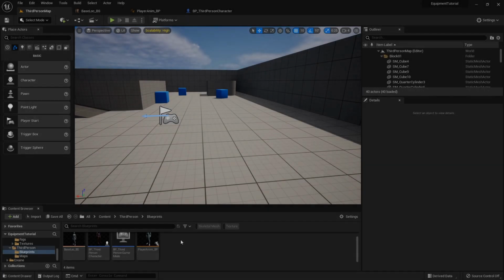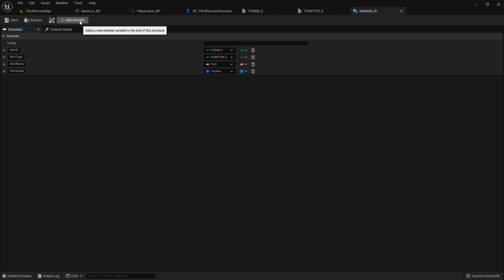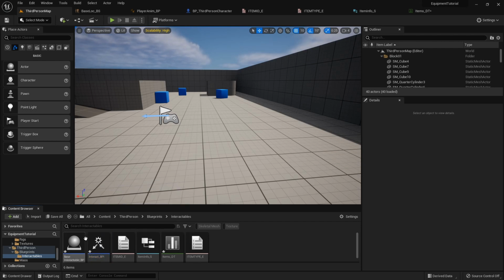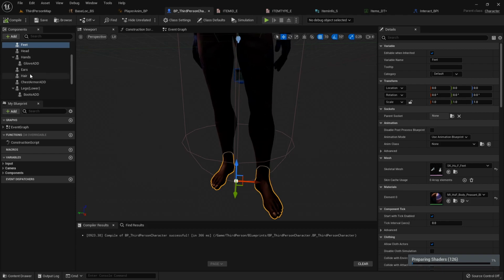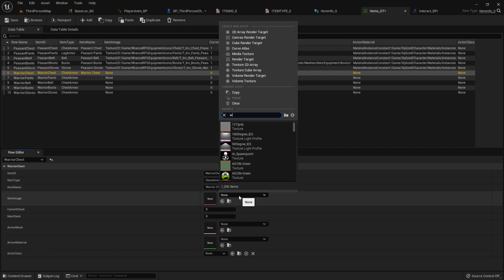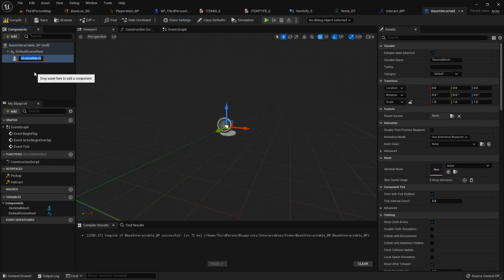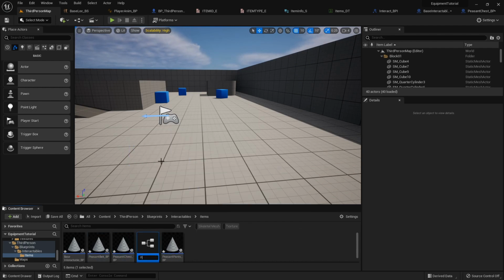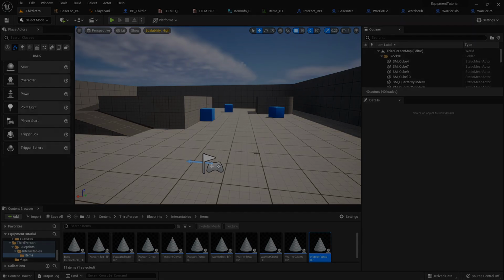Unreal Engine 5 Equipment System Part 2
In this one we establish the basis for the pickup and inventory system, including the data tables and interfaces